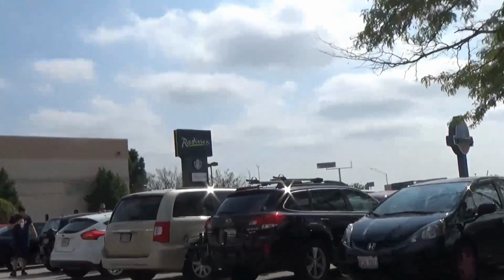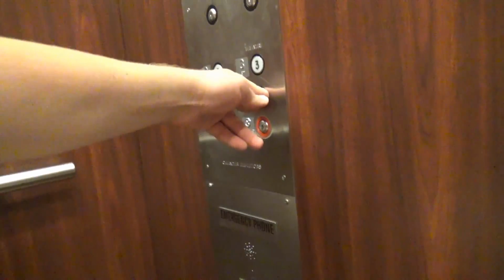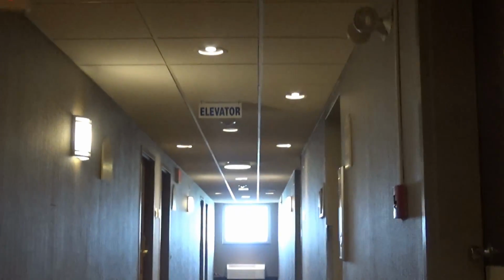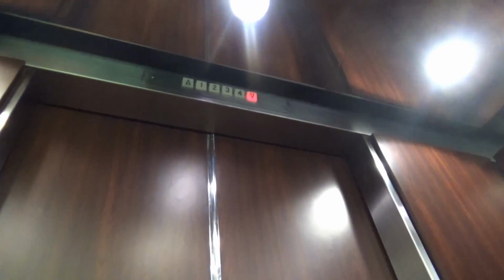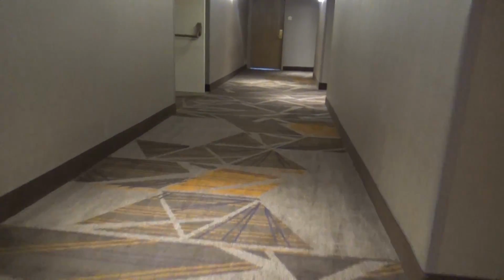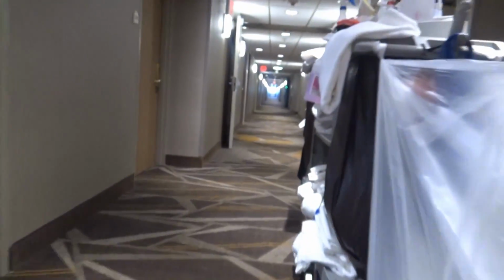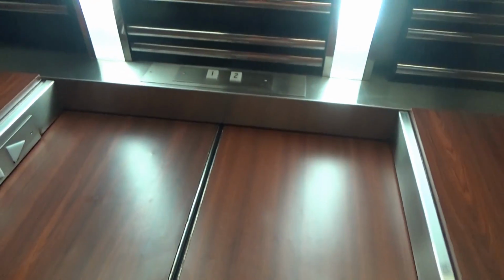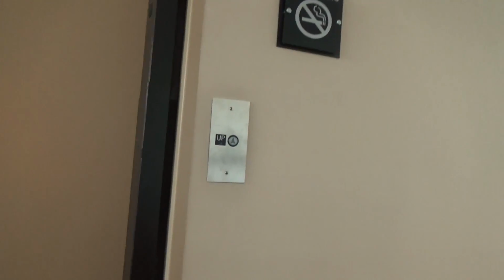Merry Christmas! Elevator Tour: Radisson Hotel Star Plaza - Merrillville, IN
(Recorded on 9-24-16) This hotel is closed and ready for demolition for a new, taller hotel in its place.

NOTE: The theatre was supposed to be torn down with the hotel (as I said in the video), but the plans got changed as the theatre will stay in place.